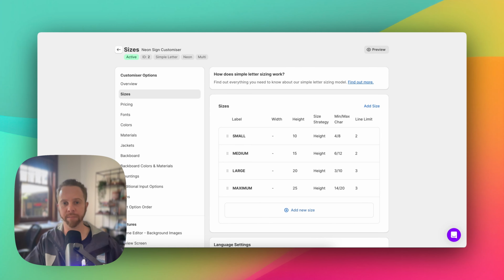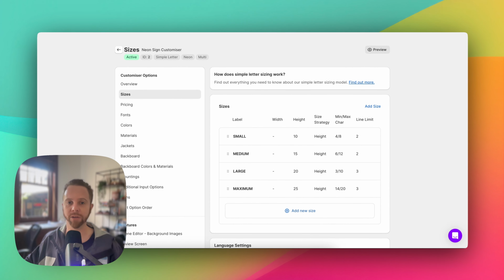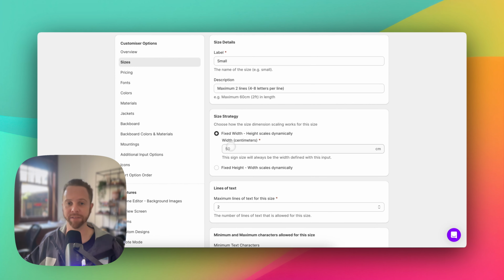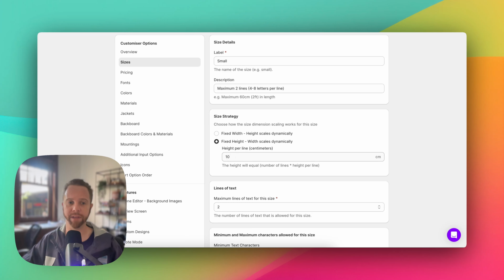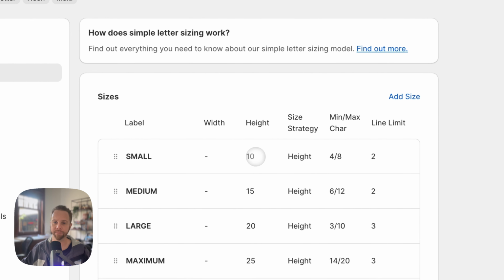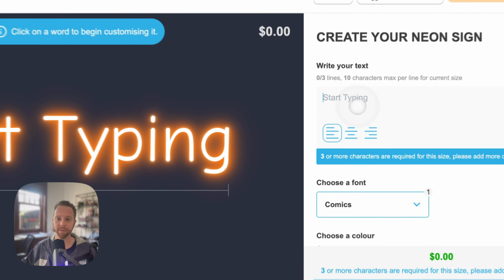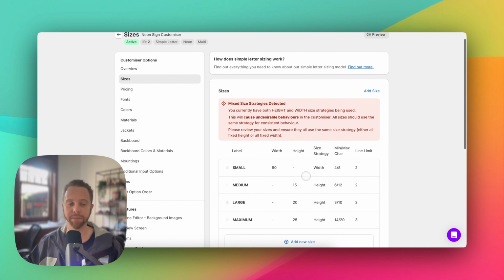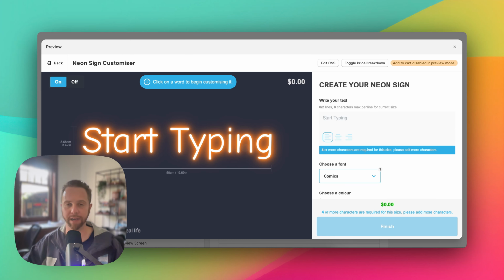Fixed height letter measurements - Simple Model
We've significantly simplified the process of setting up sizing strategies for your simple letter model customisers.

This update makes it much clearer and easier to choose between fixed width and fixed height approaches for your sign sizing on the simple model.